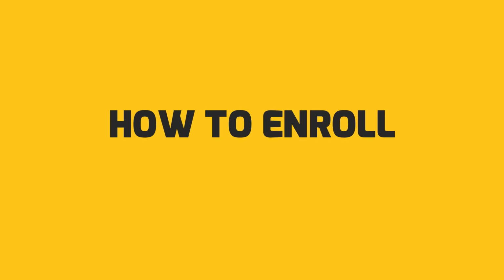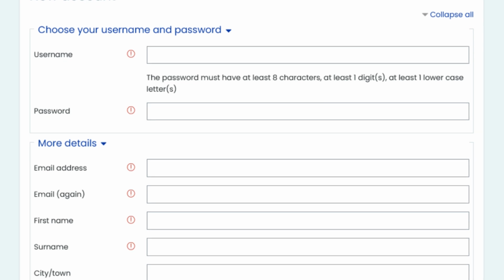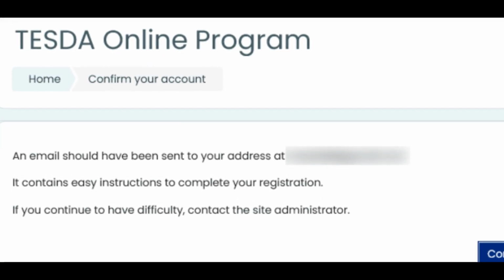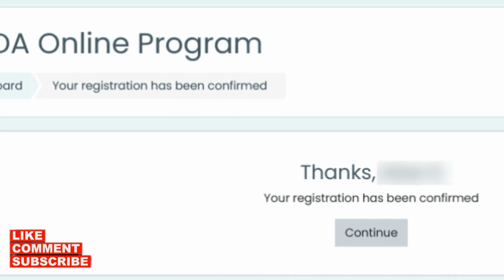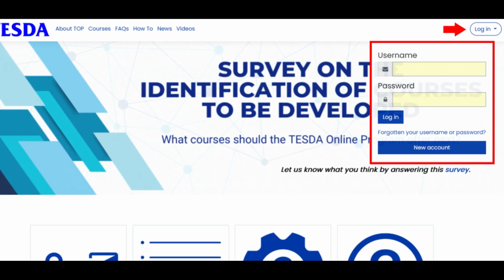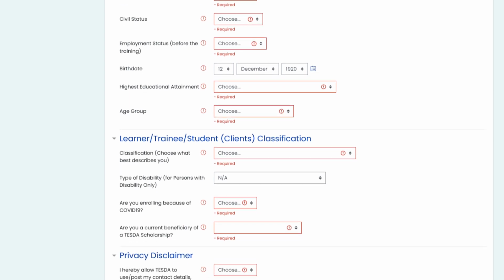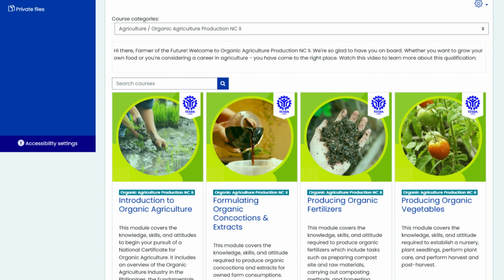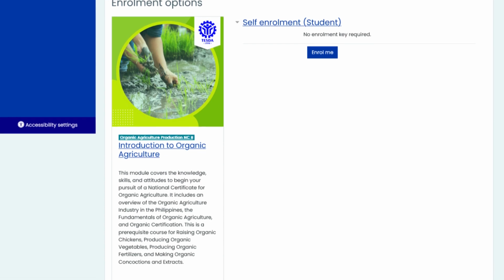TESDA Free Online Trainings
TESDA has an online program in which they offer free trainings or courses. In this video, we feature the free online trainings offered by TESDA and the process of how to enroll.